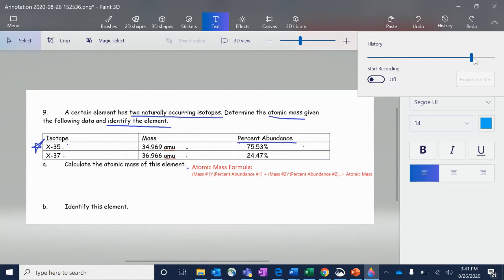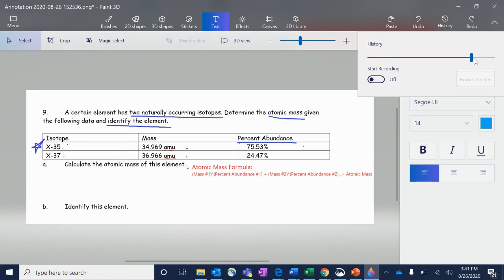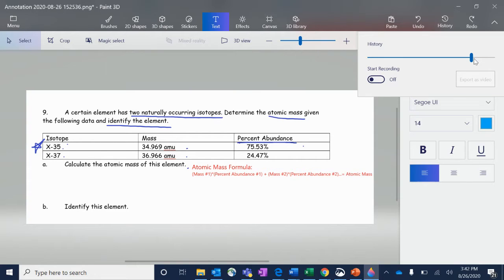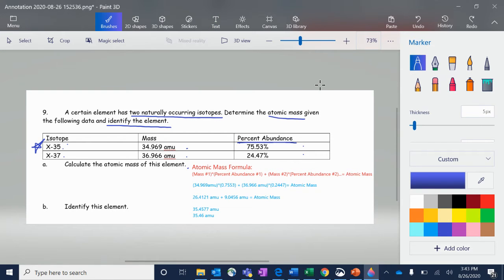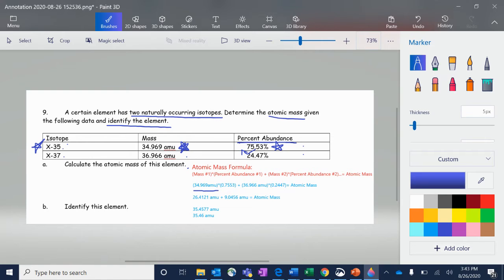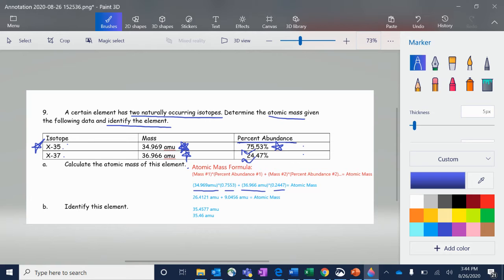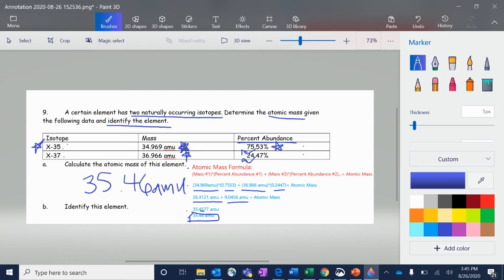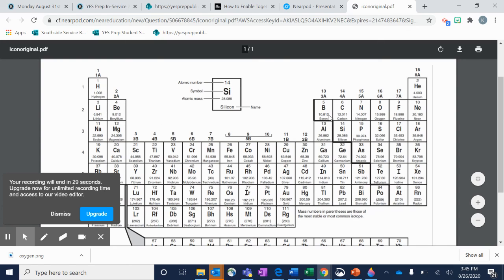Example Atomic Mass Calculation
Watch this video to see an example of finding the atomic mass based on isotope masses and percent abundances.